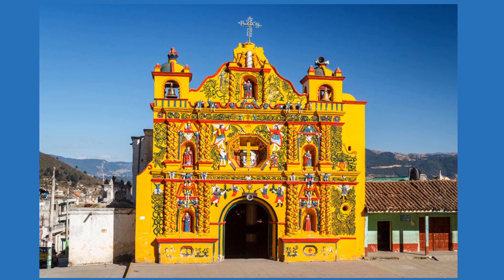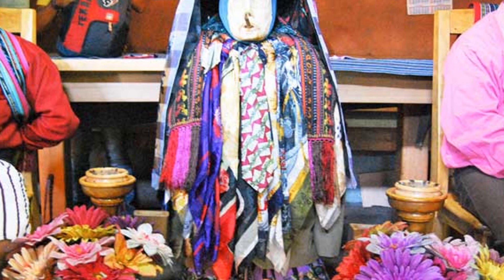Guatemala - All you need to know - Geography, History, Economy, Climate, People and Culture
Guatemala is located south of Mexico, between Pacific Ocean and Caribbean Sea it shares Sothern borders with El Salvador and Honduras and disputed eastern border with Belize.
About half of Belize of 12,270 square kilometers is disputed. This area is currently under Belize. Now the dispute is with International Court. Both Guatemala and Belize supposed to submit a brief but the court extended the due dates due to the COVID-19 pandemic.
Capital of Guatemala is the Guatemala City in the state of Guatemala, this is the 4rd capital of Guatemala.
FLAG

GEOGRAPHY
Guatemala is 105th largest Country with little less the 109,000 sq km of land.  Two mountain chains enter Guatemala from west to east, dividing Guatemala into three major regions: the highlands, where the mountains are located; the Pacific coast, south of the mountains and the Petén region, north of the mountains.
Volcán Tajumulco is the highest point in the Central America at 4,220 meters. The longest river is Motagua River at 486 km
Largest lake is  Lake Izabal with a surface area of 590 km²
Lake Atitlán is the deepest lake in Central America with a maximum depth of 340 m deep.
CLIMATE
Guatemala enjoys a warm climate throughout the year.
Guatemala's location makes it a target for hurricanes. Excessive rainfall during hurricane causes significant flooding and mudslides. Recent Hurricane Eta killed at least 100 people.

PEOPLE
Guatemalan population is over 17 million.
Two ethnic groups influence most of Guatemalan culture. The indigenous Mayans and mestizos. Garifuna live along the Caribbean coast have their unique culture. Spanish is Guatemala’s official language, but 21 Mayan languages are still in use.

The Maya peoples still wear brightly colored woven into capes, shirts, blouses, long skirts and dresses. Each village has its own unique pattern, making it easy to identify their hometown on sight.
Roman Catholicism is the main religion.  Local saint, Maximón known as San Simon of Guatemala. Always depicted in black, he wears a black hat and sits on a chair, often with a cigar placed in his mouth and a gun in his hand, with offerings of tobacco, alcohol, and Coca-cola at his feet. Protestant religion has grown urban centers.
Guatemalans love their sport, especially soccer. A version of soccer, Futsal is played on a hard court with a small ball almost like Soccer played on a basketball court.
Guatemala makes some of the most flavorful and delicious food in Central America. Corn, black beans, rice, meat (beef, chicken, pork), egg, cheese and tortillas are a mainstay.  Most popular dish is Pepian. Some of the Arabica best coffee comes from Guatemala

HISTORY
 Mayas were powerful and advanced civilization, the developed written scripts, established irrigation systems and built many pyramids that stat still stands today. Mayans built large advance cities like Tikal. They also advanced technically and culturally, developed an accurate calendar system based on astronomical observations.

The Maya civilization was at its height between 1st and eighth century. When the Europeans arrived in the 14th century, the Mayan civilization was already declining. Guatemala became a Spanish colony 1524.  Spain ruled Guatemala for nearly 300 years

In 1821, Guatemala gained independence from Spain and became part of the Mexican Empire. Then later it became a member of the United Provinces of Central America for a short time. Then in 1847, Guatemala declared itself an independent republic and Rafeal Carrera became its first president.

Country went through a period of dictatorship. United Fruit Company lost profit due to other local farm development, so they got the CIA involved and developed a coo to over through a president and help Carlos Castillo Armas to come to power,
Civil war started in 1960 due to many human right violation of indigenous people, their cause was championed by Rigoberta Menchú and she received a Nobel Peace Prize in 1992 for bring international attention to the government-sponsored genocide against the indigenous population.
The Guatemalan Civil War ended in 1996

ECONOMY
Guatemala has largest in Central America. Per capita income is just over $4,500 which 103rd country in the world.  Guatemala’s economic is stable and growing at about 3 to 4 % in the last few years.

Distribution of income is highly unequal. More than half of the population lives in poverty, and 23% of the population lives in extreme poverty. Poverty rate is high among indigenous people. Nearly one-half of Guatemala's children under age five are chronically malnourished, one of the highest malnutrition rates in the world.

Service including tourism account for 63% of the economy. Light assembly, food processing and textile account for 23% of the economy. Agriculture account for 13% of the economy.  Major agricultural exports are sugar, bananas, and coffee, over the past several years, fruit, and cut flowers export booming.